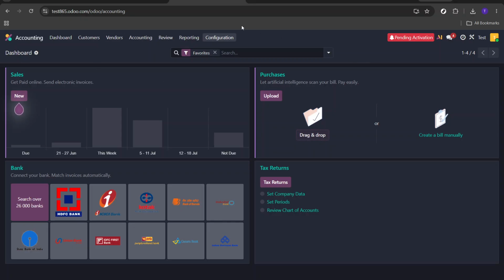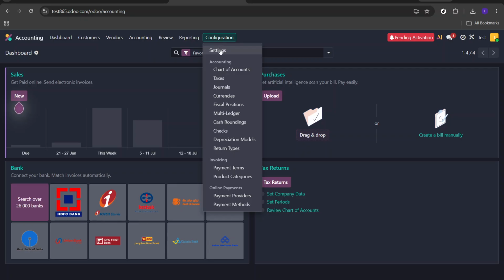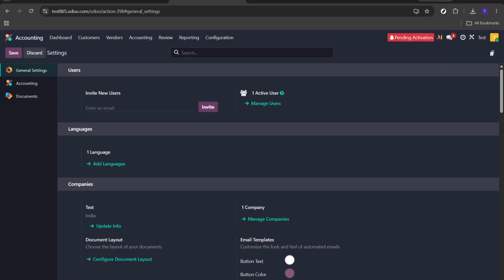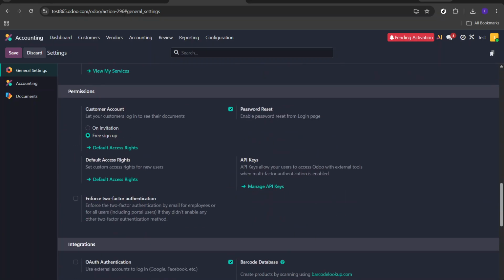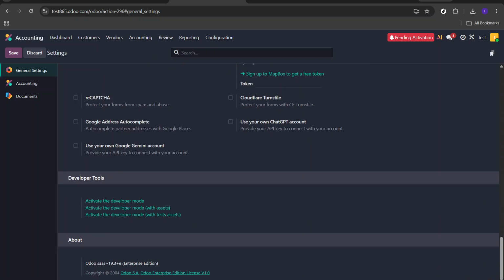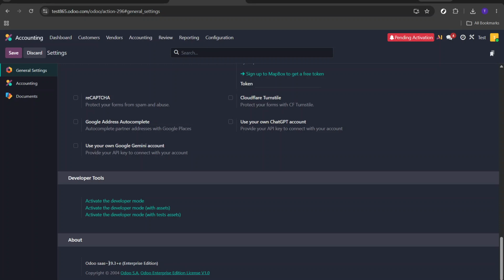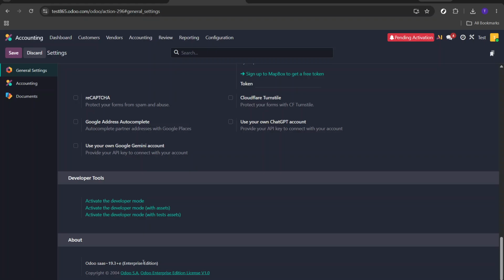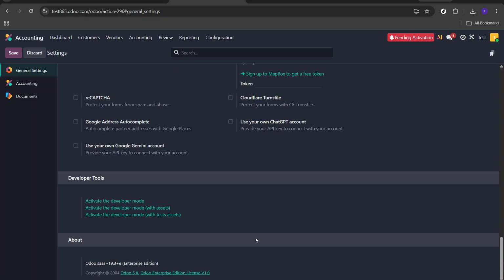How To Check Odoo Version